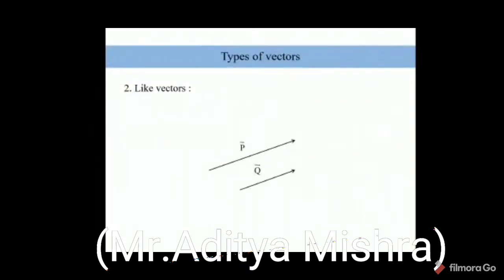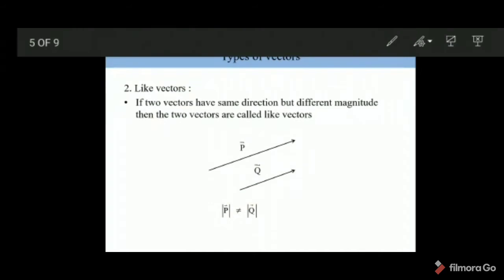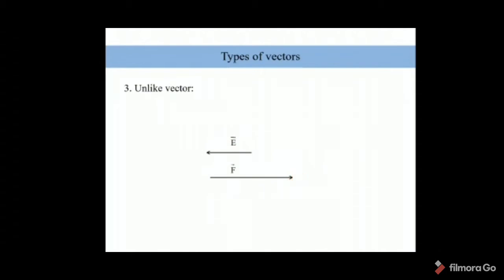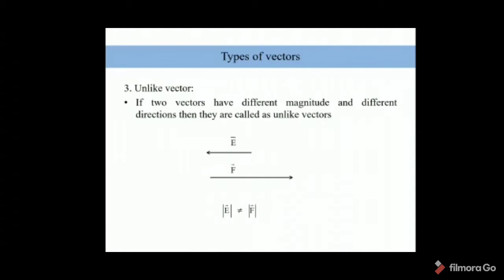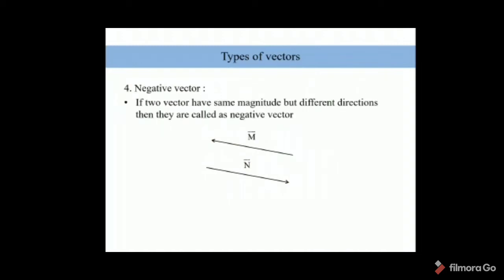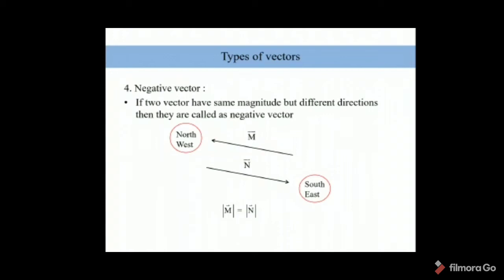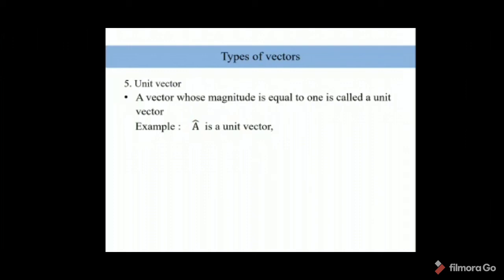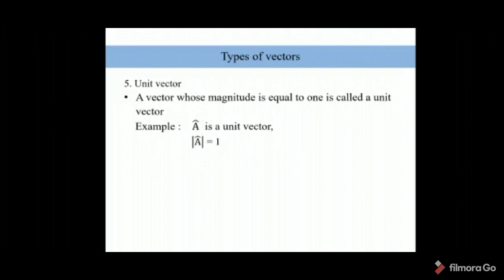Motion in a plane class xi types of vectors part 2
Hello students today in this vedio we will lurn about type  of vactor part-2
This vedio is brought you by Ambition Vedic Coaching Institute

Director by
(MR.Ashok.R. Tiwari)

Produced by
(MR.Neeraj .R.Tiwari)

Edit by
(MR.Shivam.D.Tiwari)